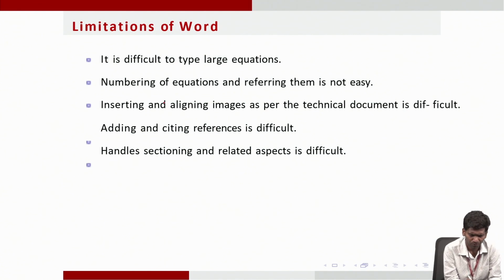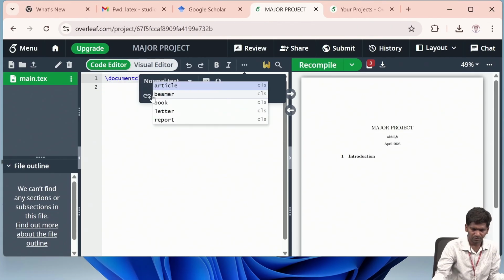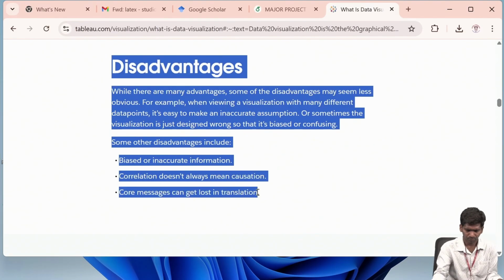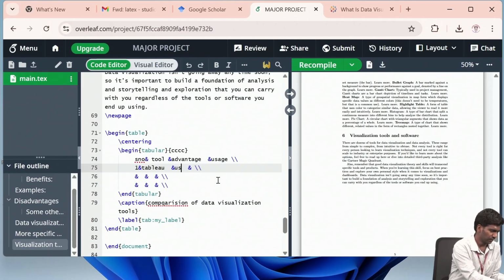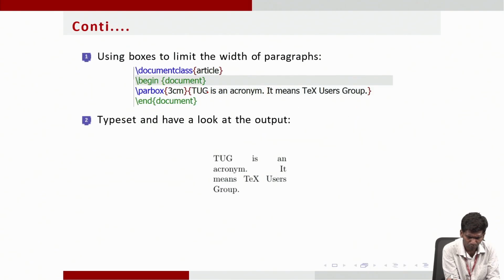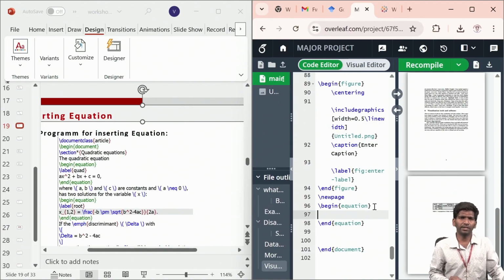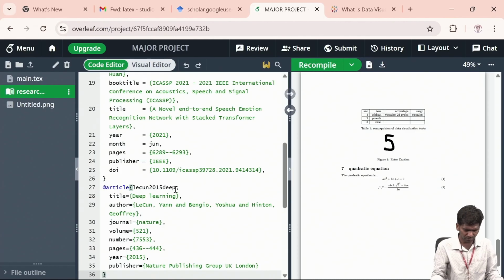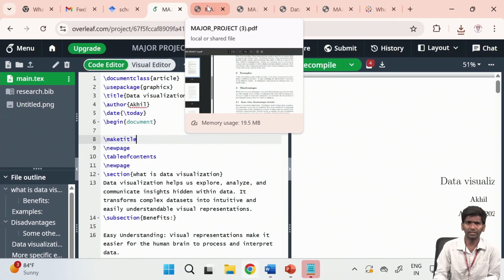LATEX for Technical Writing by Mr. Ch Akhil